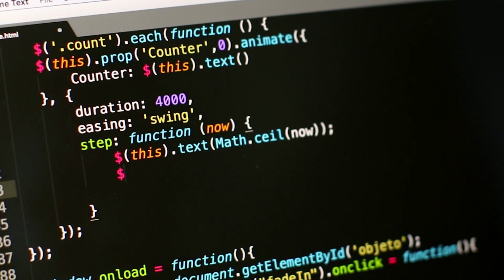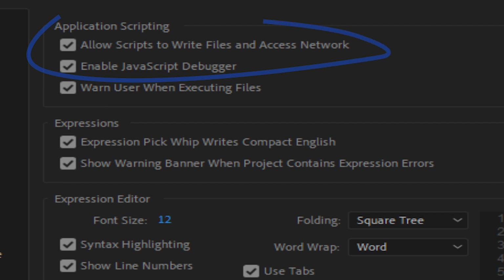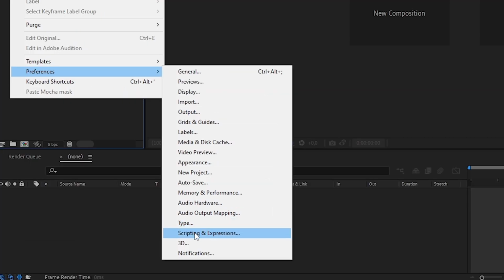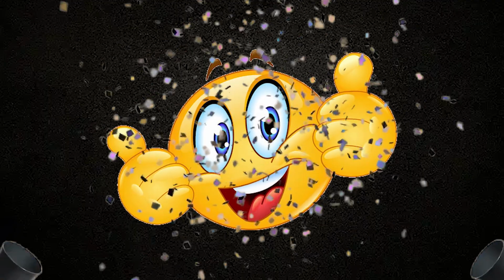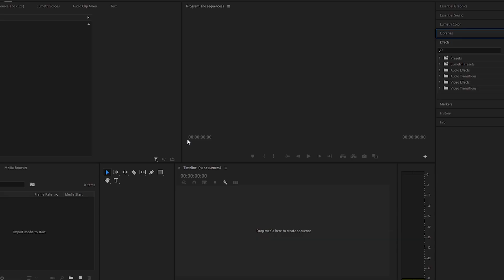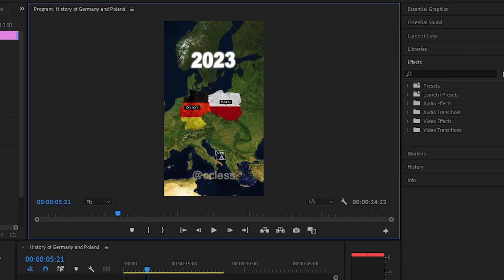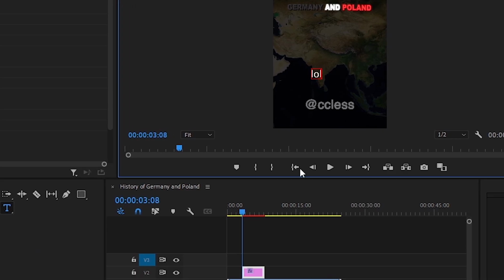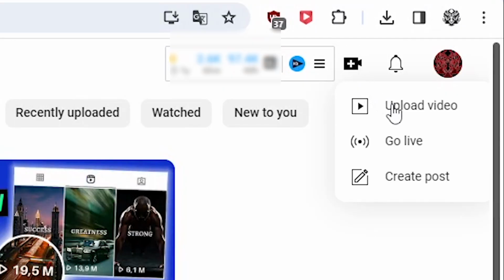How to Make Mapping videos (tutorial full guide)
In this video i explain how to make the type of videos that i make